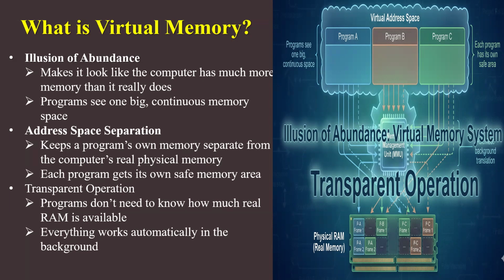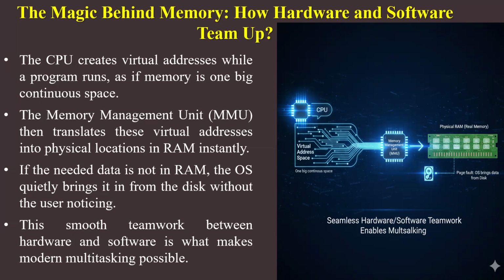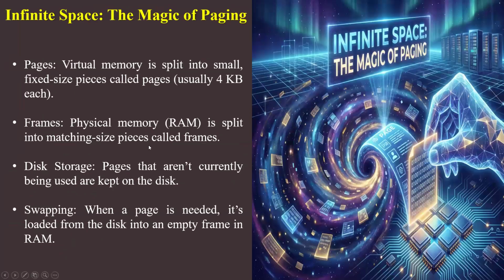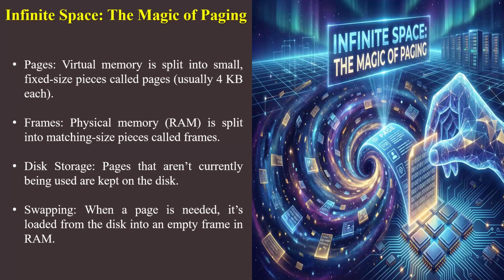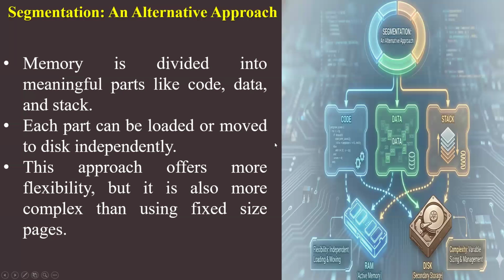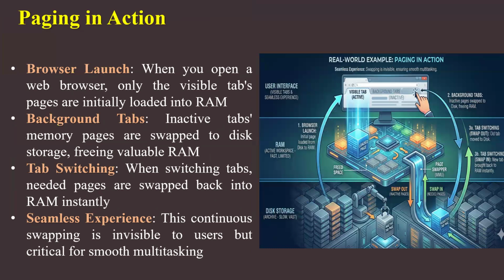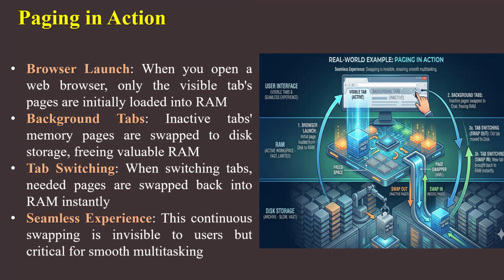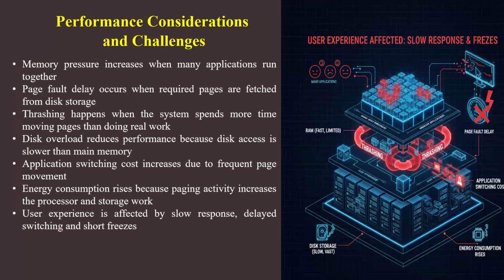Virtual Memory Systems Concept and Implementation